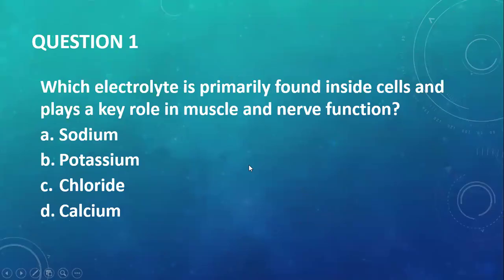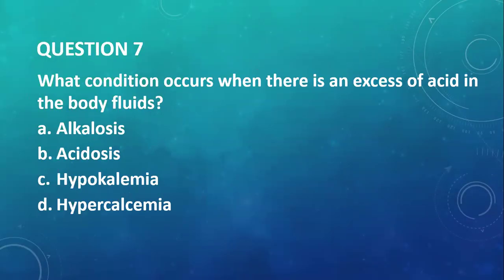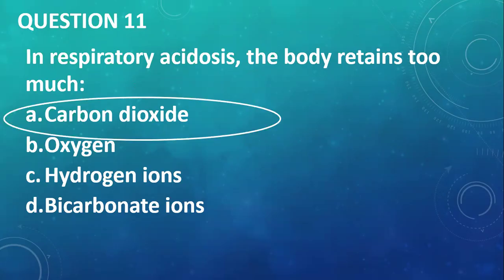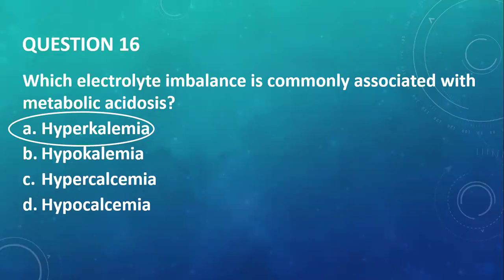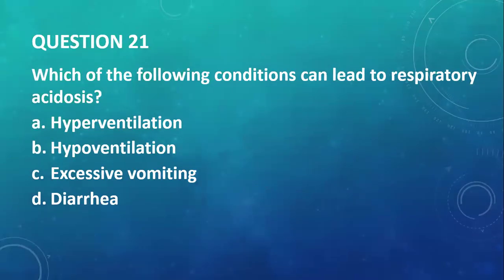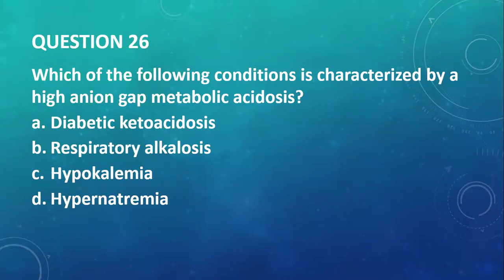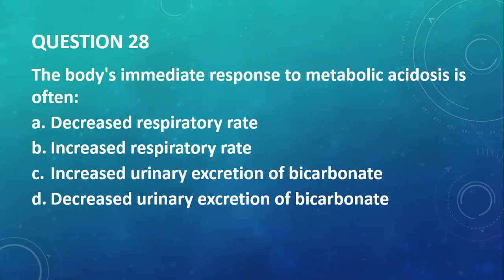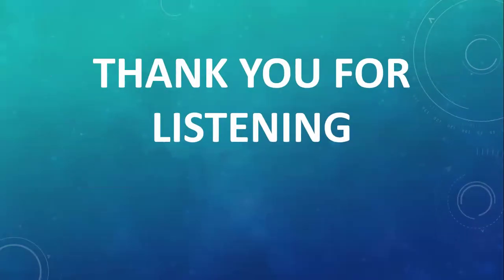BASIC chemical pathology PRACTICE QUESTIONS PART 4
objective questions on acid base balance